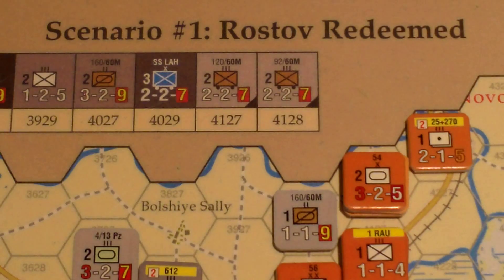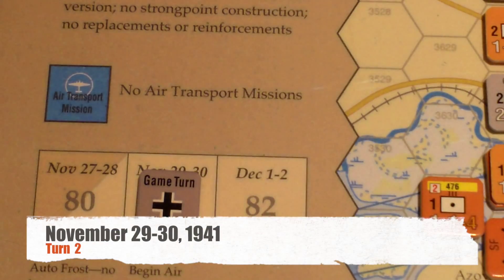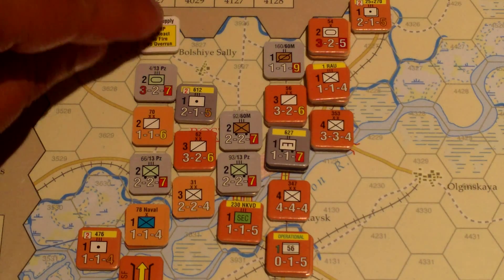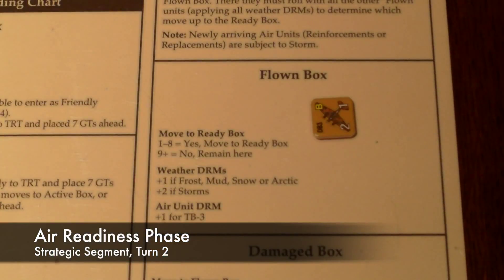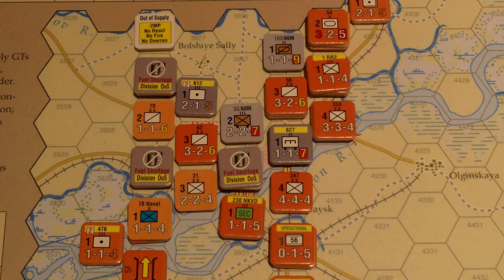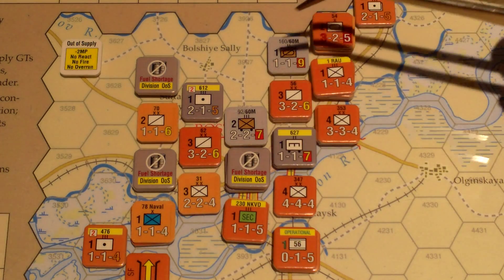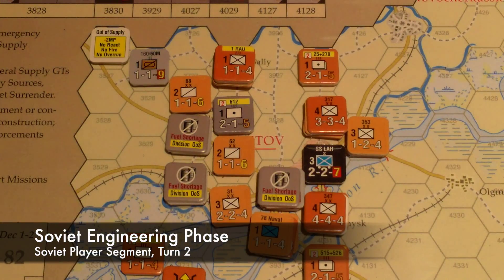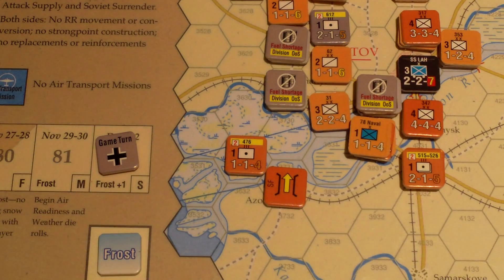Barbarossa: Kiev to Rostov - Rostov Redeemed - Turn 2 of 3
A playthrough of the board game Barbarossa: Kiev to Rostov 1941, from the Eastern Front Series. Here we play turn 2 of the learning scenario "Rostov Redeemed".